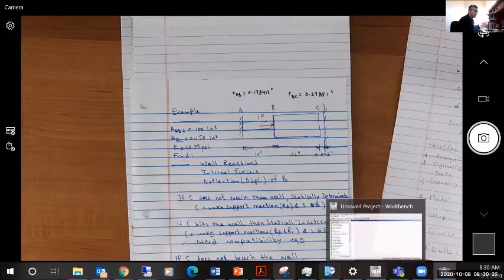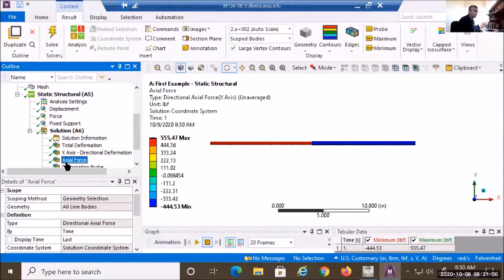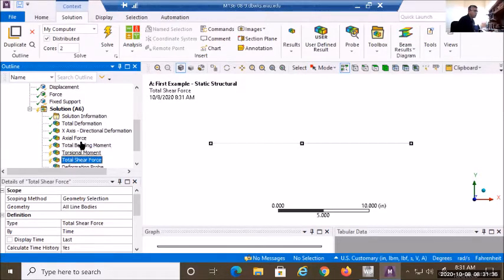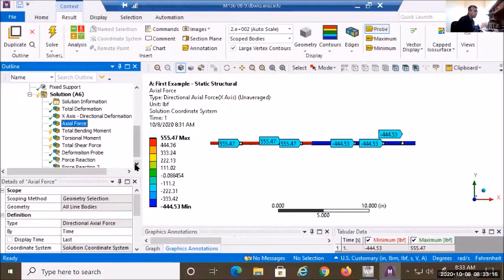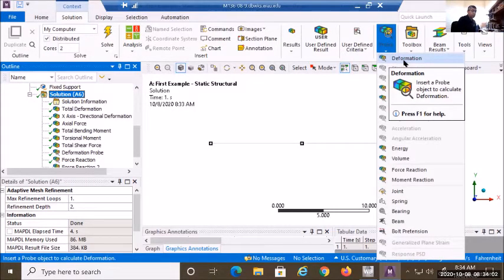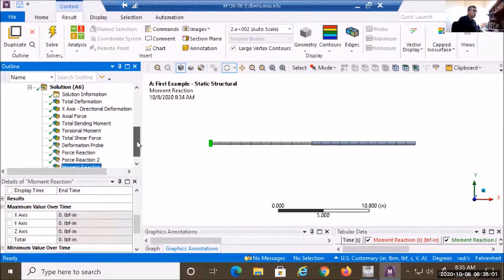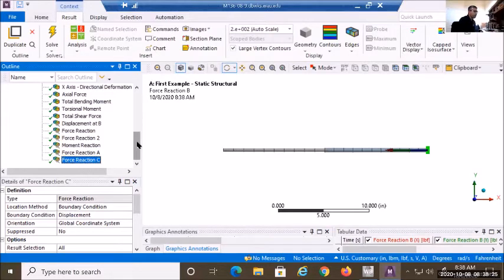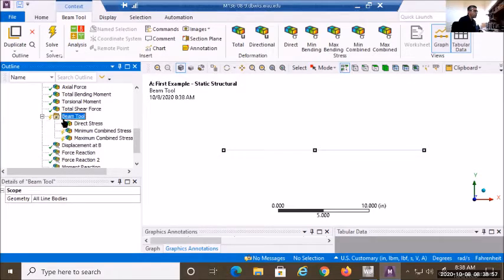ANSYS Workbench using BEAM Elements for Modeling Axially Loaded Members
BEAM ELEMENT
R 2020